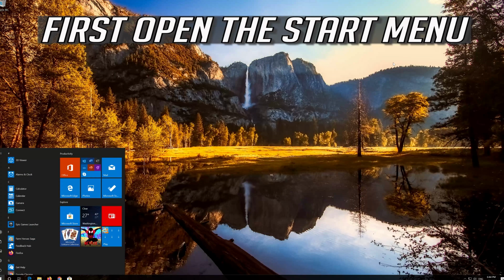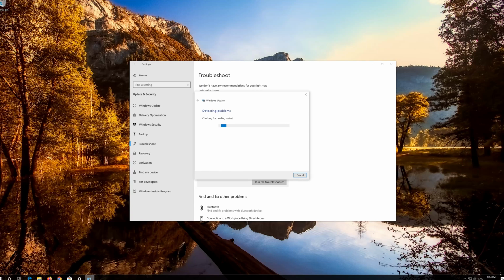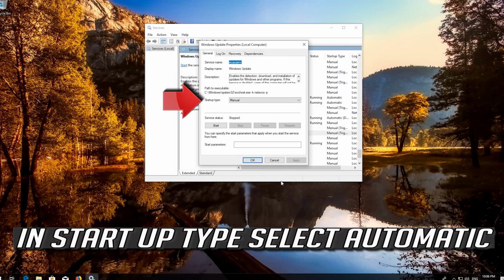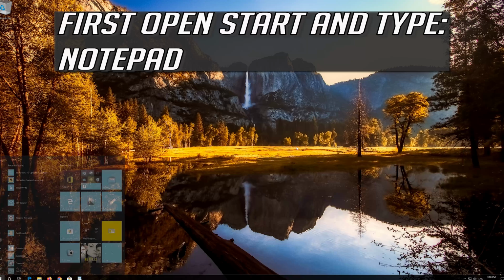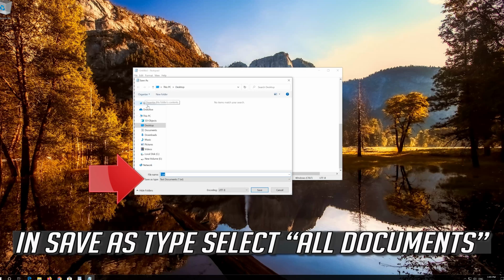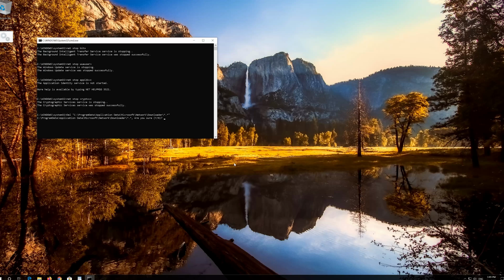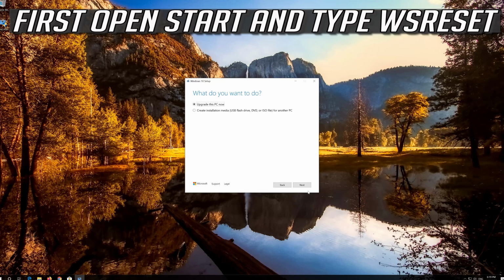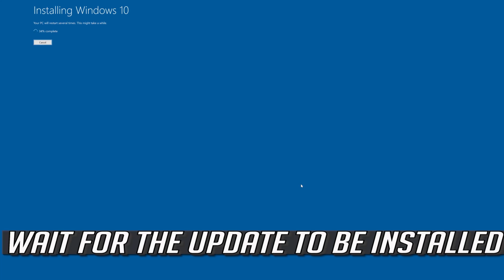How to Fix 0x80070002 Windows 10 Update Error [2026]